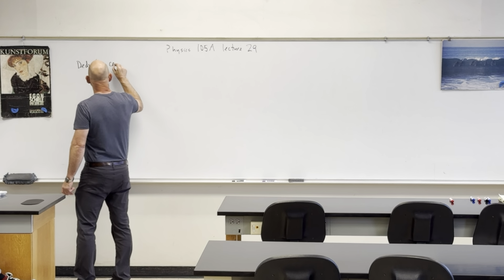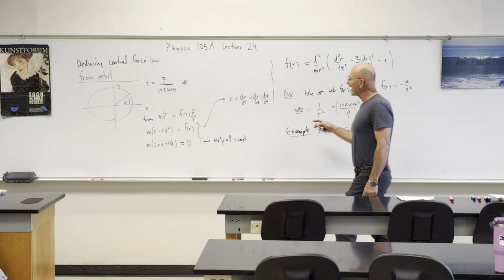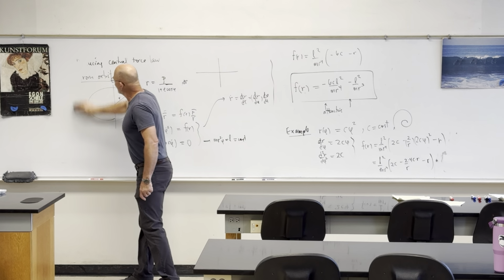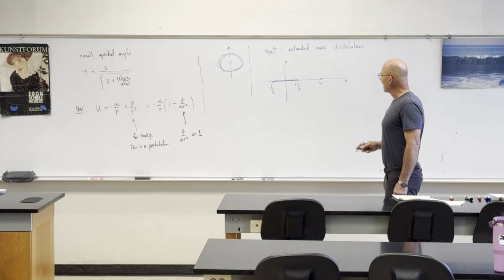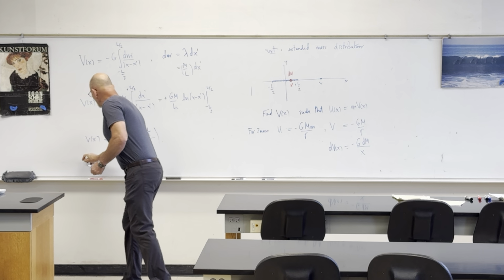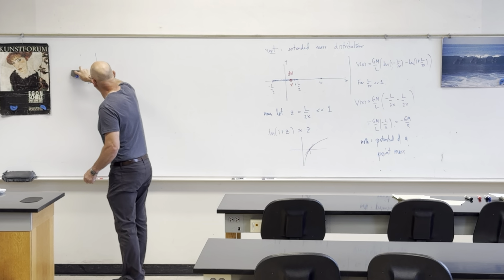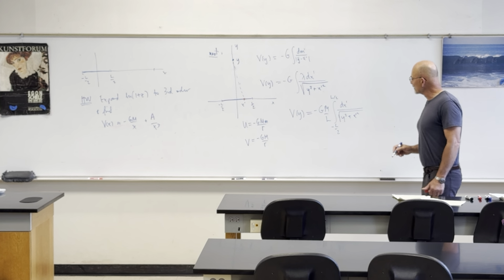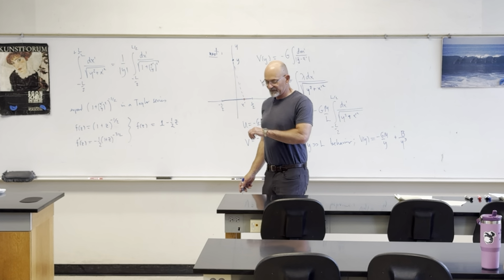Physics 105A lecture 29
Central force law from the orbit. Gravitational potential